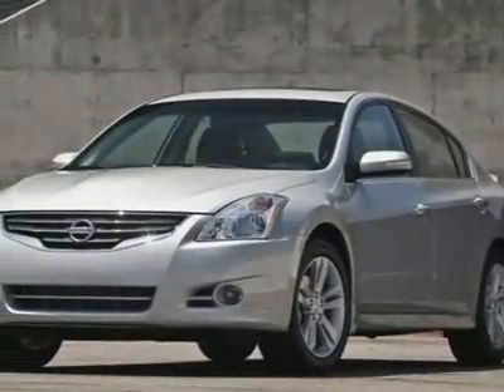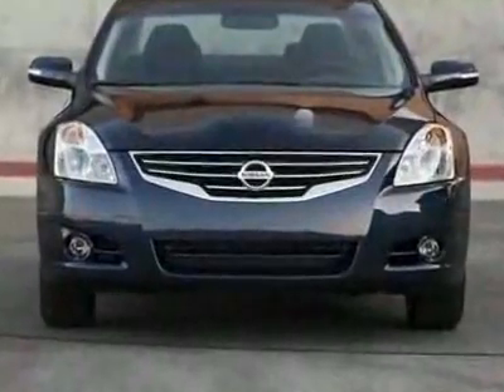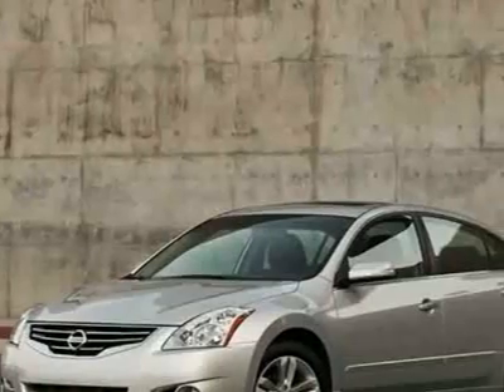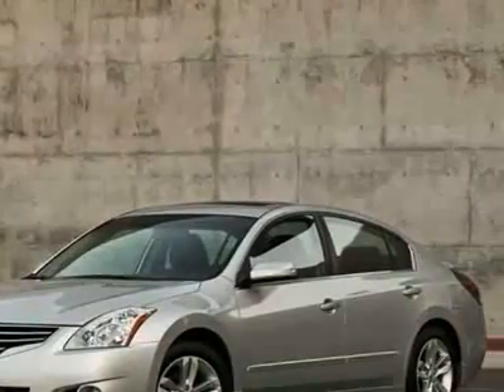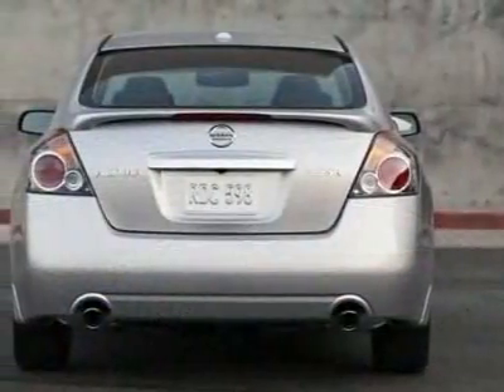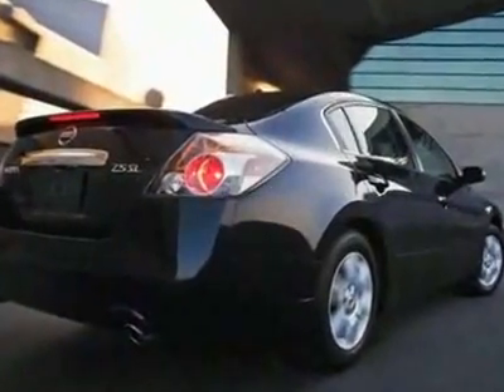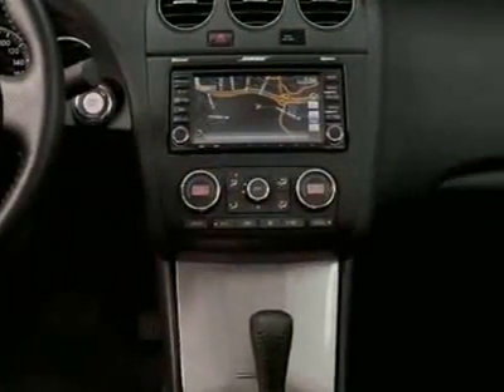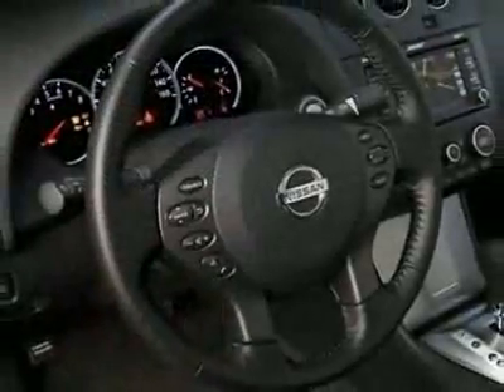Nissan Altima Sedan I4 CVT 2.5 S Sedan